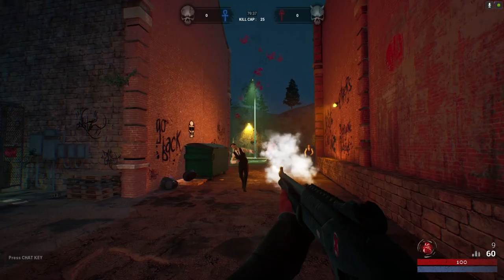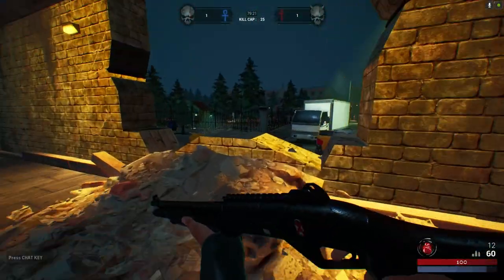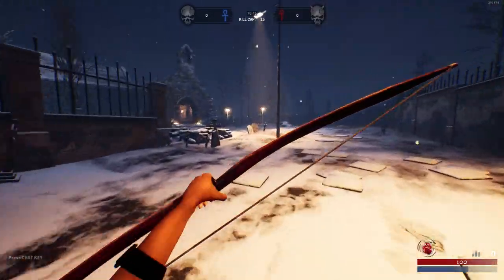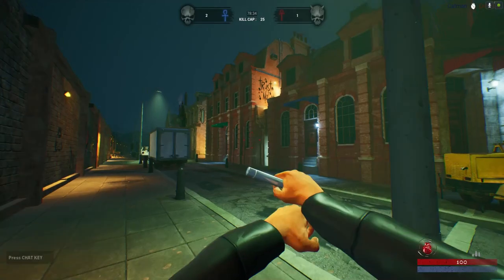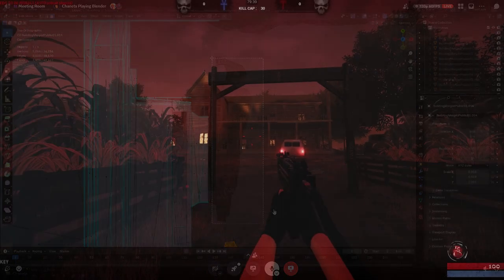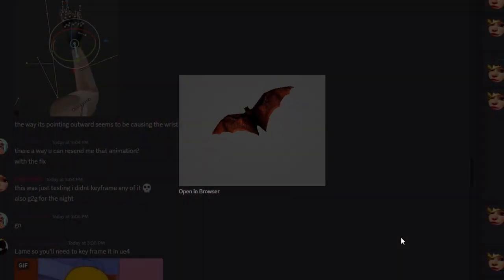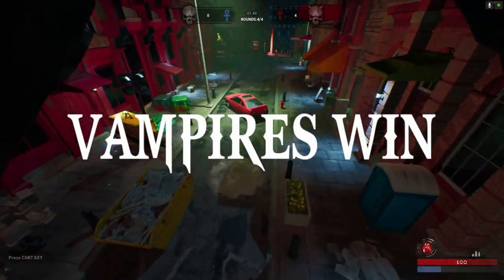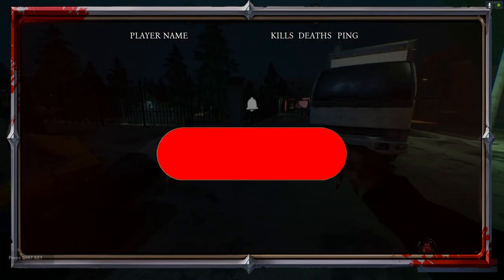Unveil Bloodbound's Eerie New Levels & Features!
Unveil Bloodbound's eerie new levels and features in this thrilling update! Dive into the action-packed world of Bloodbound, a bloody experience powered by Unreal Engine, where vampires and slayers clash in an epic multiplayer showdown. Our latest updates are game-changers, bringing depth and atmosphere with cutting-edge lighting techniques, volumetric fog, and optimized textures. Sink your teeth into new maps like Cemetery and Blood Ave, now crawling with atmospheric creatures enhancing that haunting vibe. Track your progress on fully operational leaderboards and use Fang points to unlock weapon skins, taunts, and more! With improved character abilities and strategic gameplay tweaks, every encounter feels vibrant and immersive. Join the gaming community, and be part of our journey as we continue to innovate and improve. Your support means everything—let's make Bloodbound the ultimate vampire experience together!

CHAPTERS:
00:00 - Intro
00:10 - Level Updates
01:30 - Leaderboards
02:00 - Gameplay Changes
02:45 - Spawning Changes
03:02 - Character Shadows
03:35 - Hitboxes
04:10 - Performance Enhancements
04:16 - Finishers